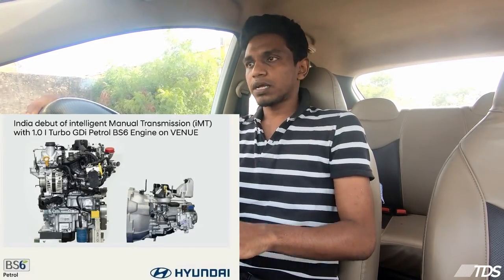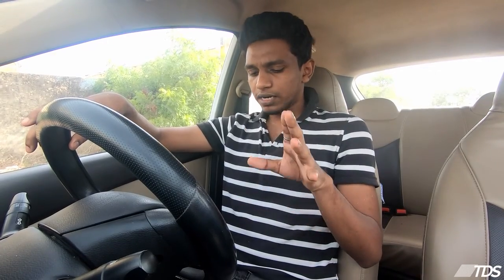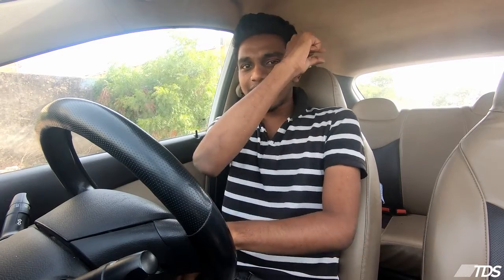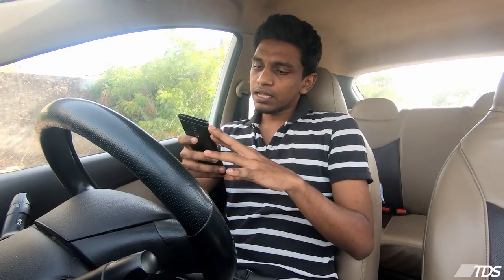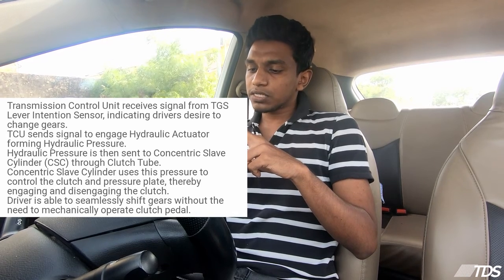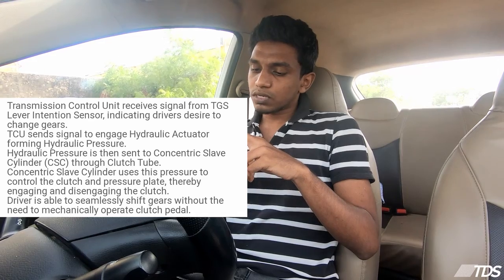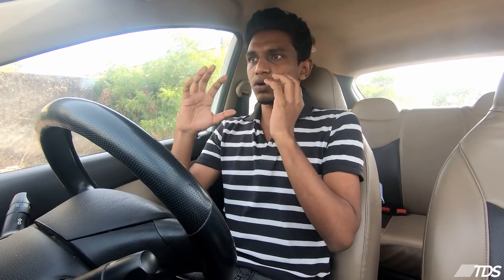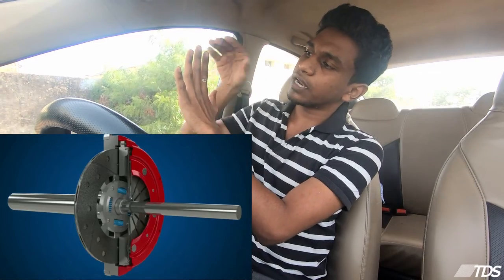Hyundai Venue iMT Transmission - Explained in Tamil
Hyundai has announced the launch of the new Venue with an iMT Transmission. II have explained it's working and how it is different from a conventional Manual and AMT Transmission.